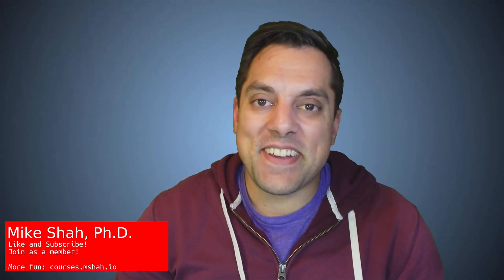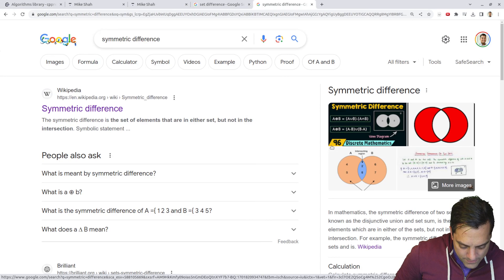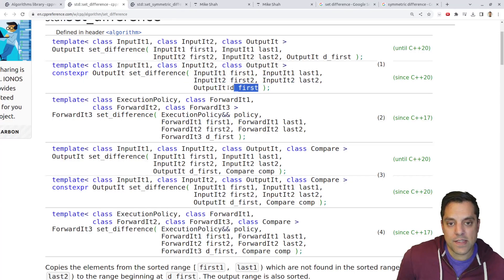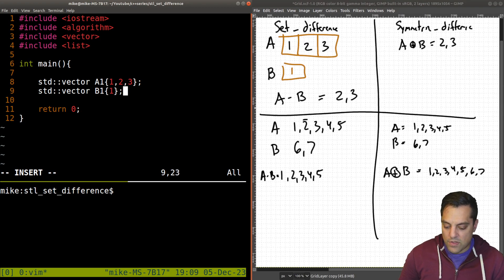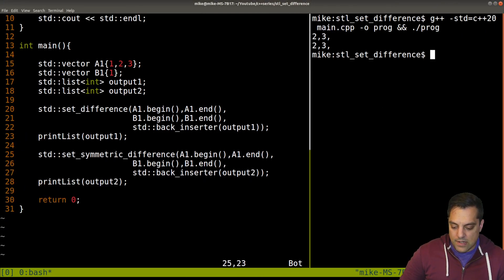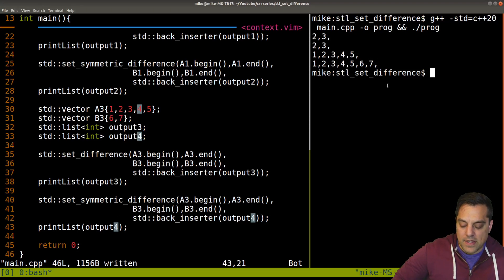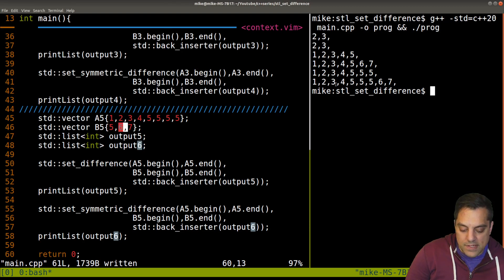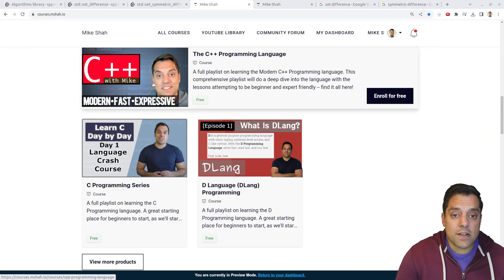C++ STL algorithm - set_difference, set_symmetric_difference | Modern Cpp Series Ep. 171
►Lesson Description: In this lesson I show you the 'set_difference' and 'set_symmetric_difference' algorithms for working with containers. Both of these operations are useful for subtracting or otherwise 'taking the non-intersection' of two containers data. I could imagine using these if you're detecting some pattern, or otherwise for processing data/queries.